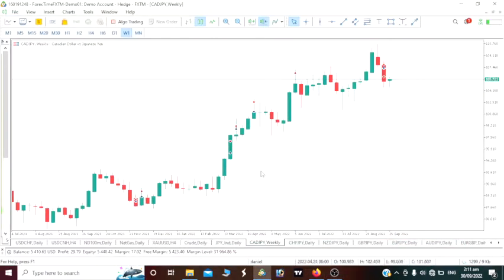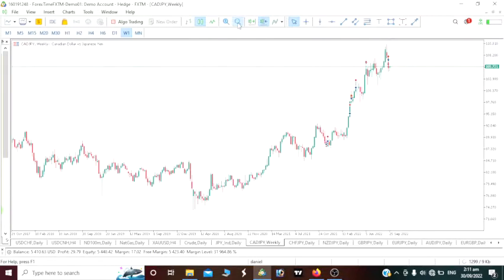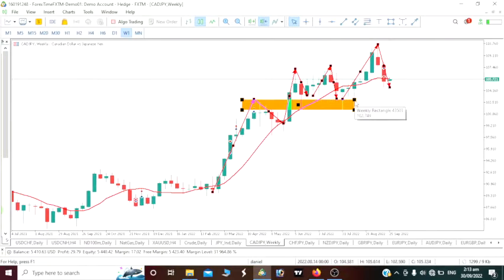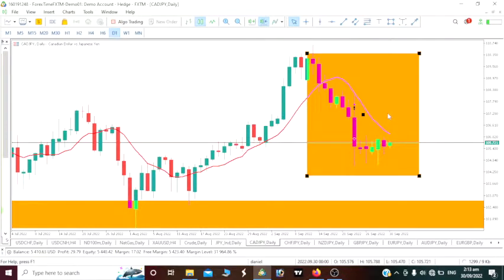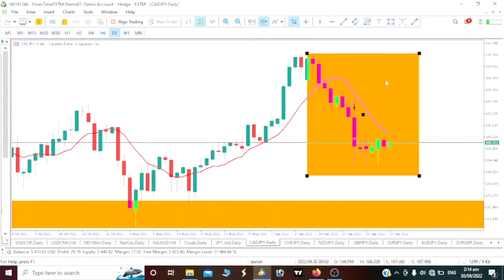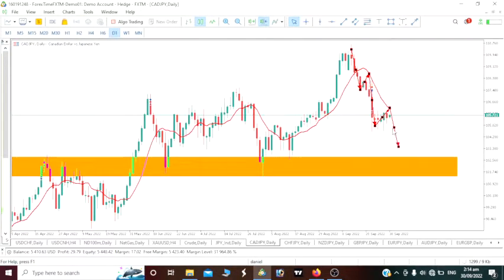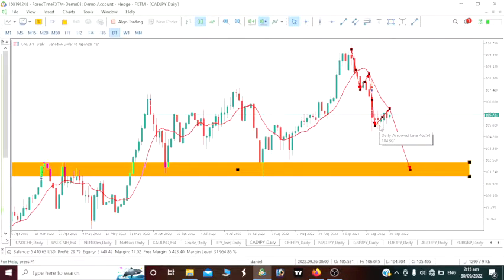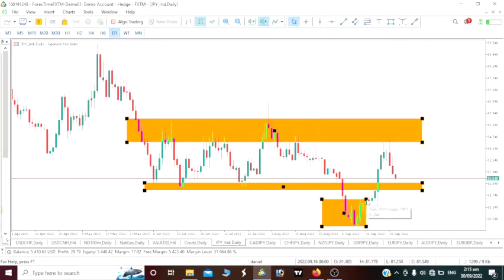CADJPY Forecast & Technical Analysis SEPTEMBER 30, 2022 CAD/JPY